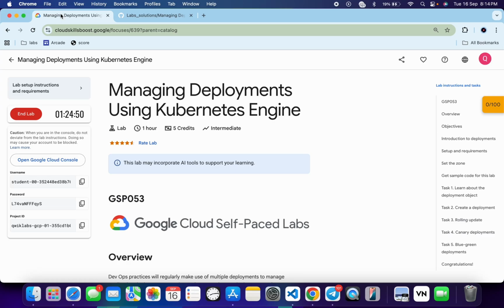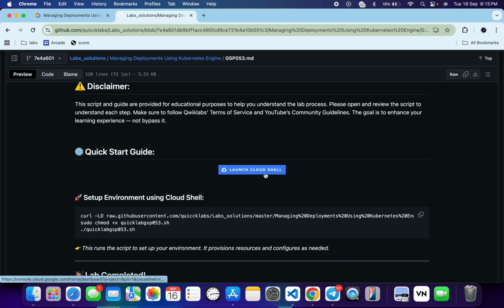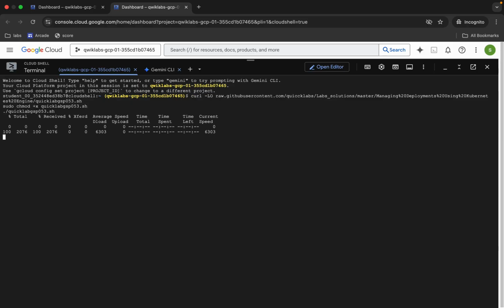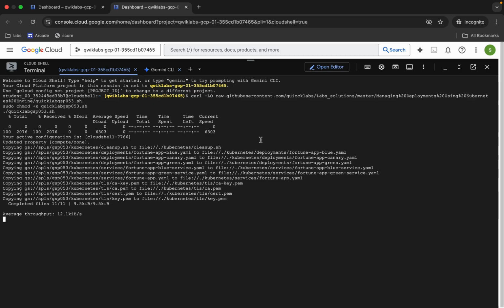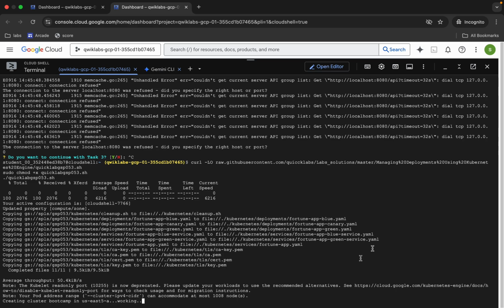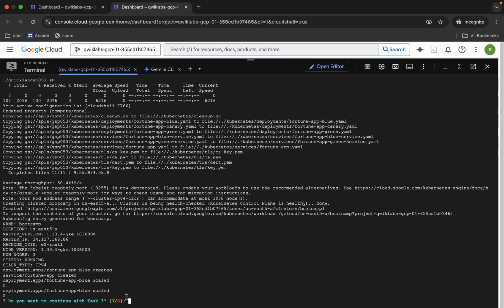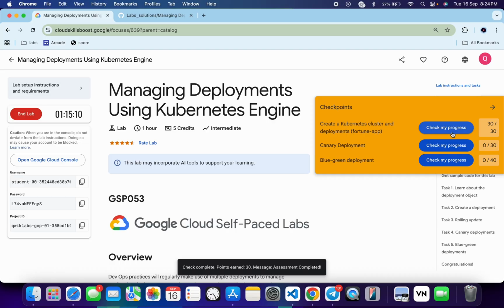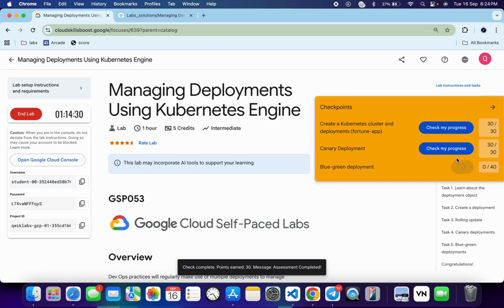[September] Managing Deployments Using Kubernetes Engine | qwiklabs | GSP053 [With Explanation🗣️]